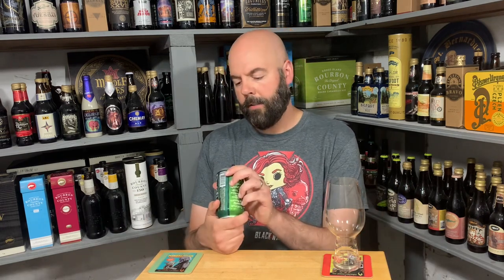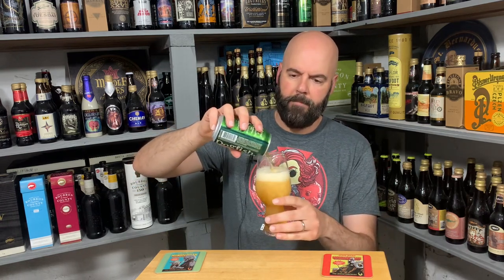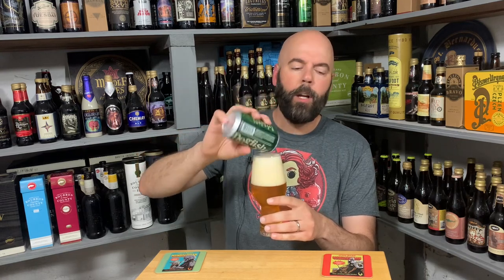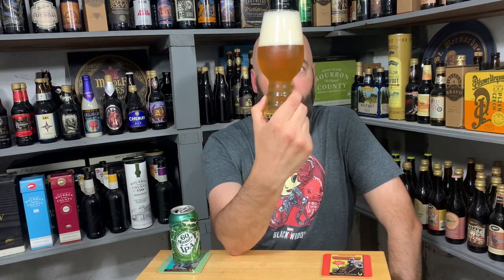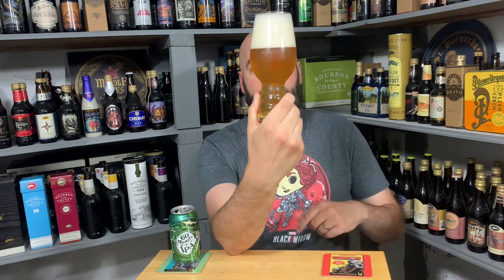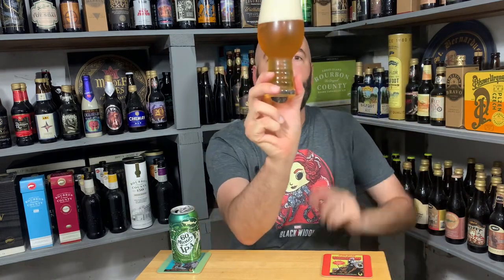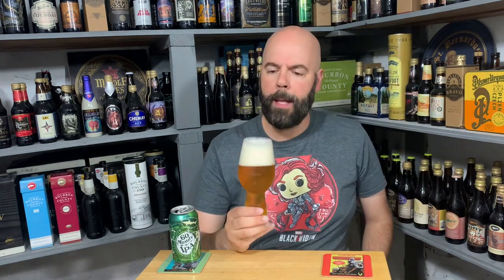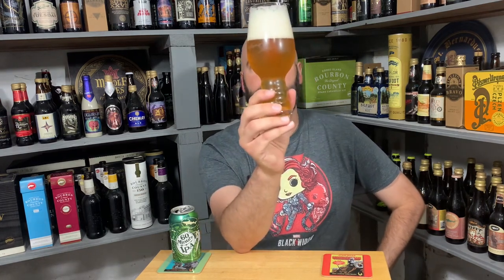Dogfish Head 60 Minute IPA #1,758